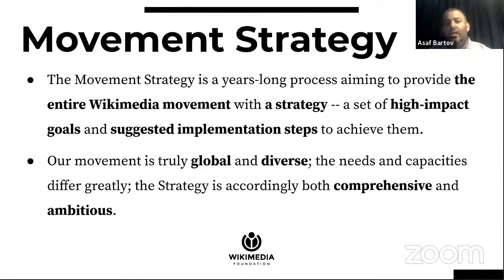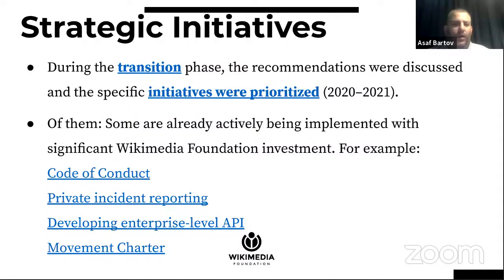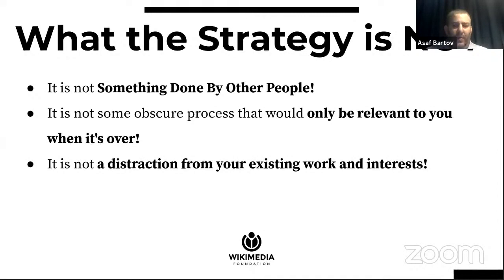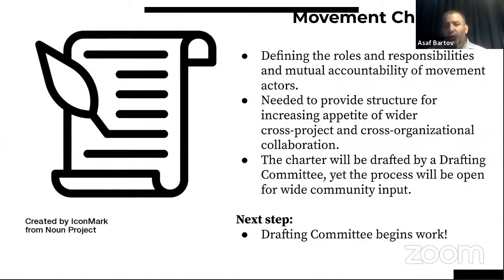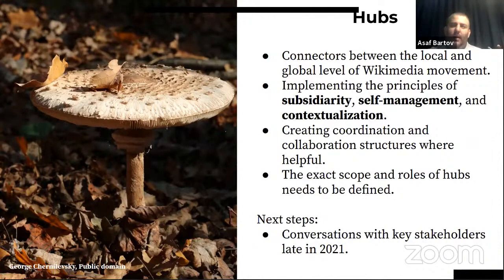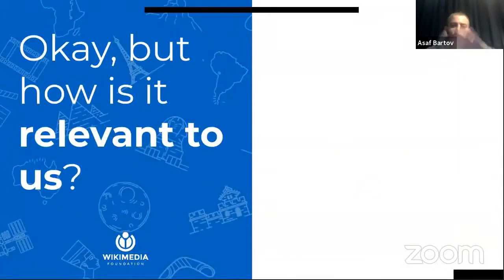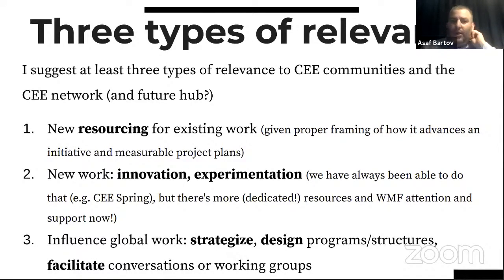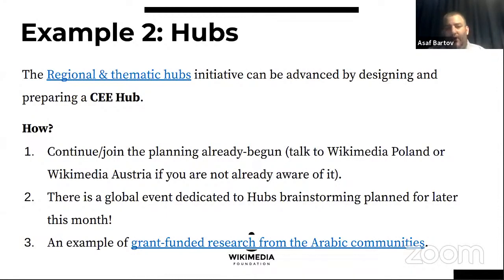Movement strategy and CEE opportunities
A lecture titled "Movement strategy and CEE opportunities" by Asaf Bartov at WIkimedia CEE Online Meeting 2021